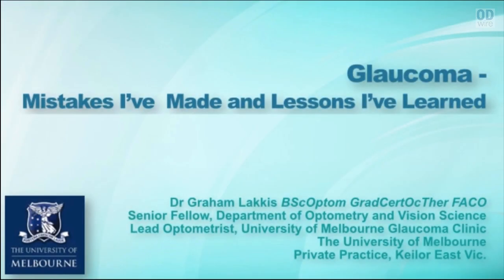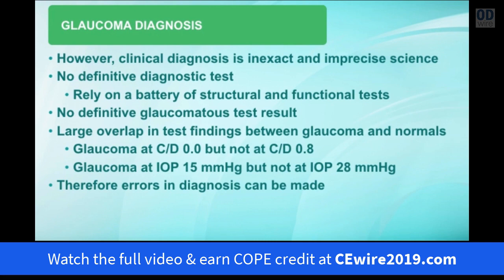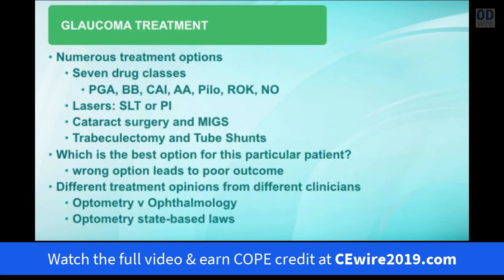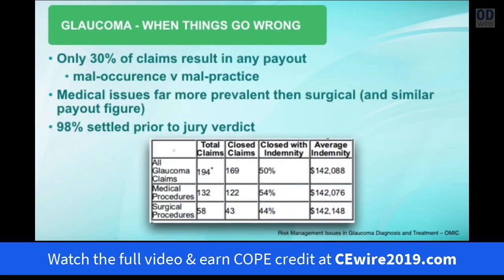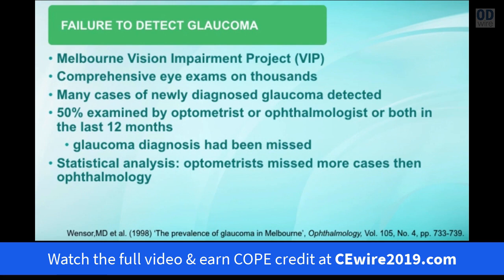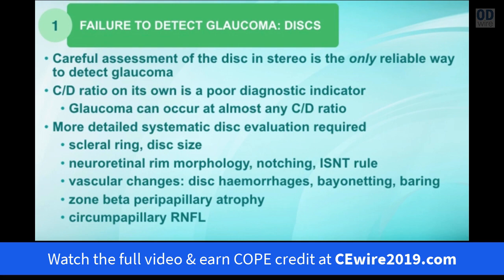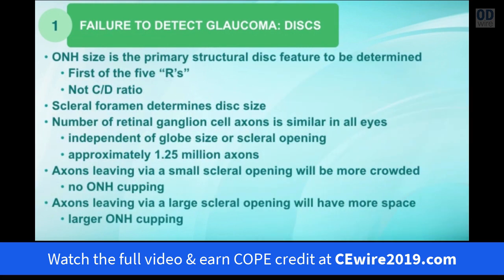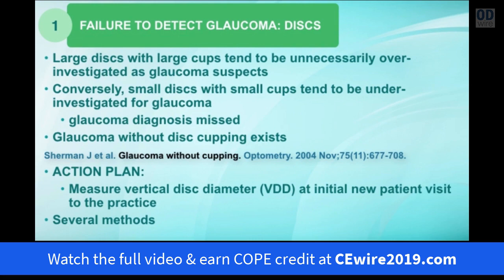Glaucoma: Mistakes I've Made (and Lessons I've Learned)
Graham Lakkis BScOptom

COPE ID: 60166-GL

Although generally straightforward to diagnose and treat, sometimes glaucoma management can go awry and sub-optimal outcomes can occur.

This lecture will discuss the areas of misadventure in glaucoma that can result in litigation, highlight the main glaucoma masqueraders to watch out for, and provide strategies on how to minimise clinical errors.

At the end of this presentation, participants should be able to:
- identify the three main causes of litigation in glaucoma
- recognise glaucoma masqueraders that can confound diagnosis
- incorporate strategies to minimise errors in glaucoma management